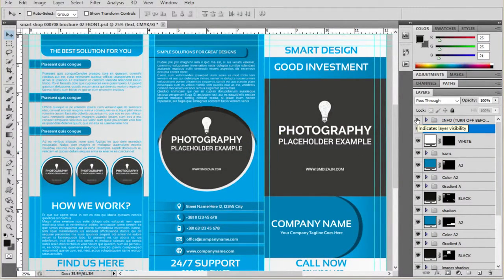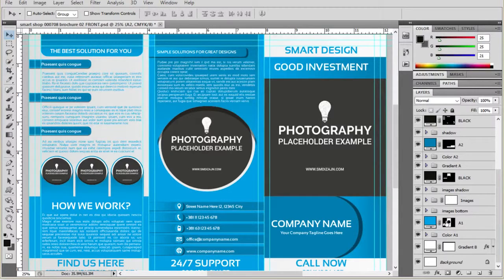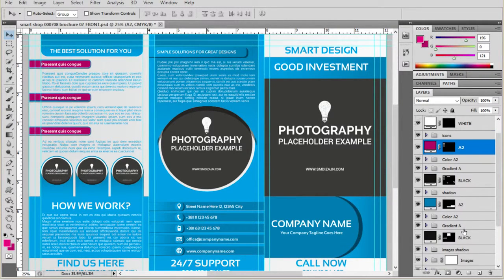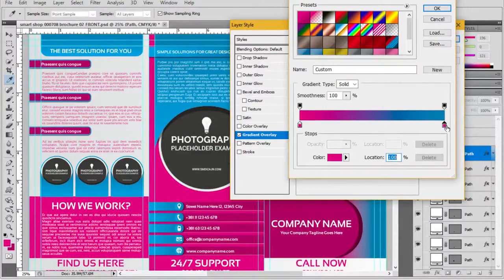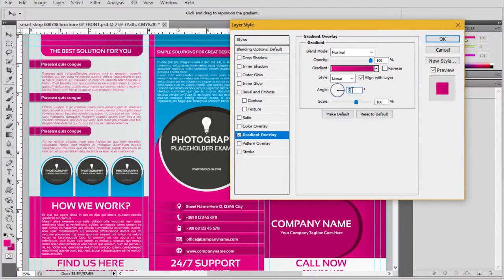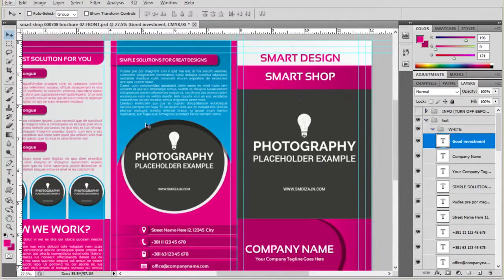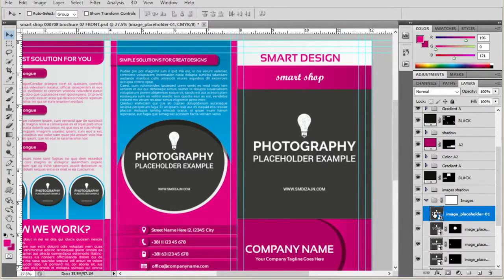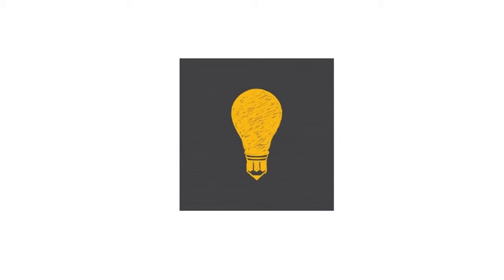Modern Corporate Trifold Help - Editing with Adobe Photoshop